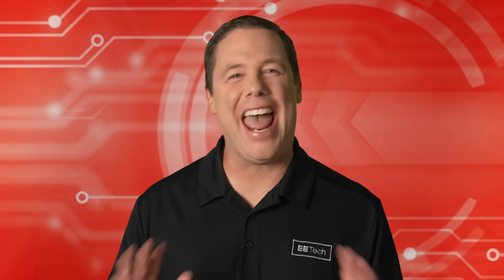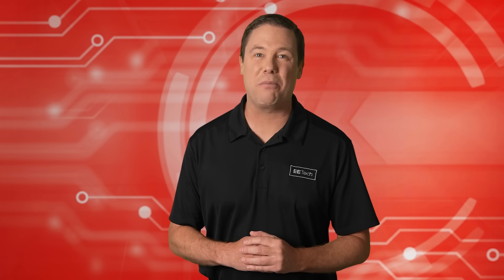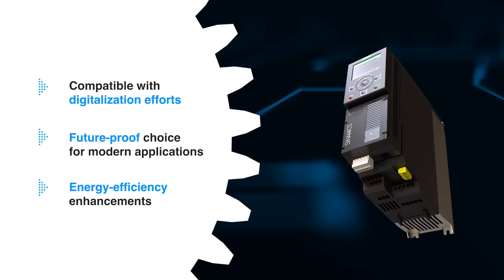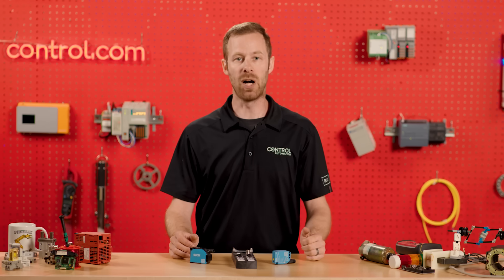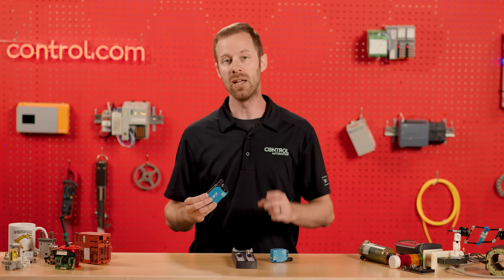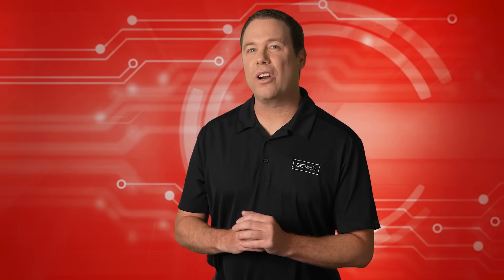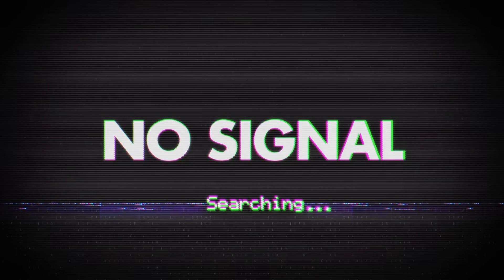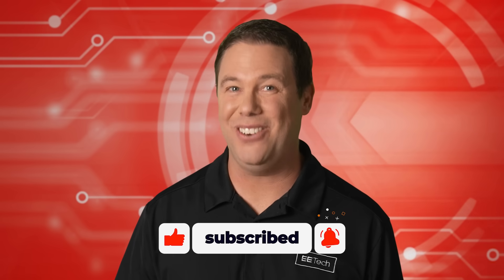Automator's Edge | Ep. 29 | Intelligent Skin, IO-Link Sensors, and Beamforming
In this edition of Automator’s Edge, the Control Automation team explores the development of intelligent skin, our premiere product highlight features The Siemens SINAMICS G120X drive, and control engineer, David Peterson, explains some of the extra benefits and features that the IO-Link protocol can provide for sensors in David's Corner.

0:00 intro
0:33 Intelligent skin
1:25 Premiere Product Highlight
2:20 David's Corner: IO-Link Sensors
4:55 Beamforming
5:55 Outro